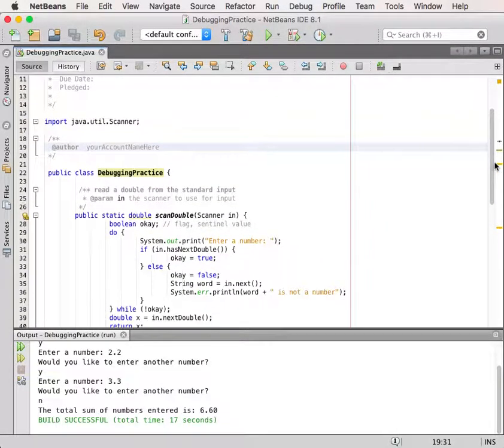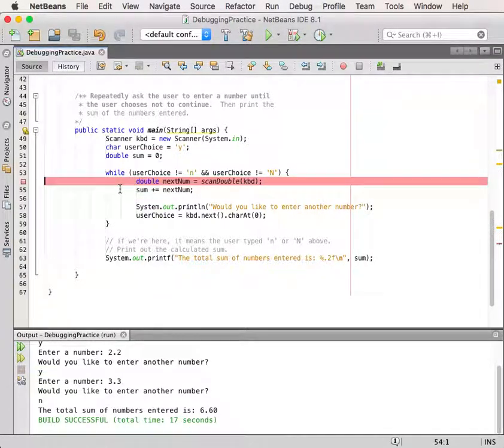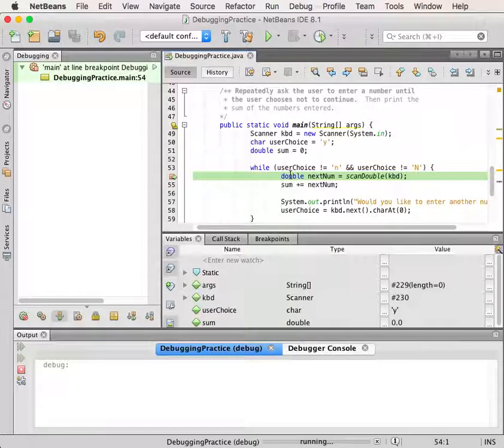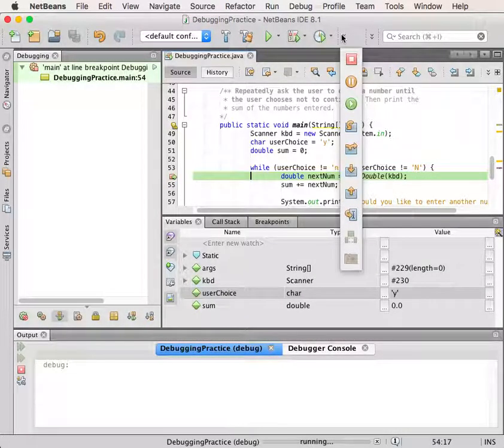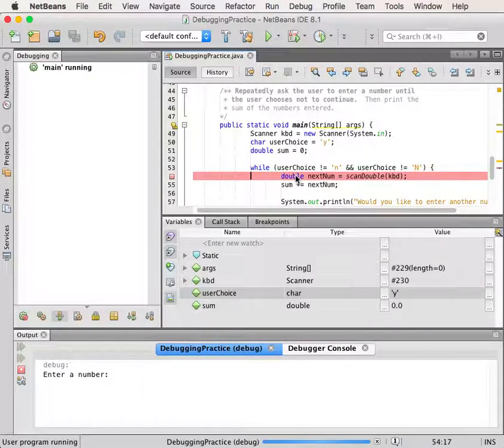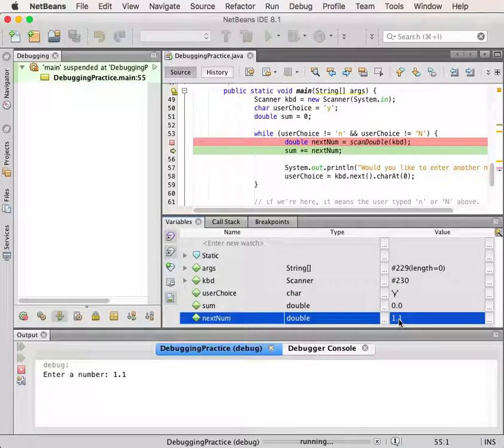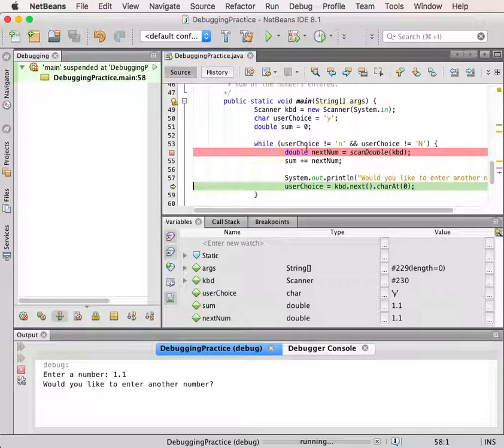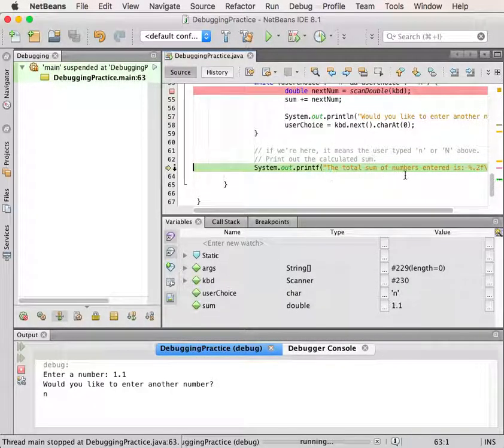Debugging: #2: Using "step over"